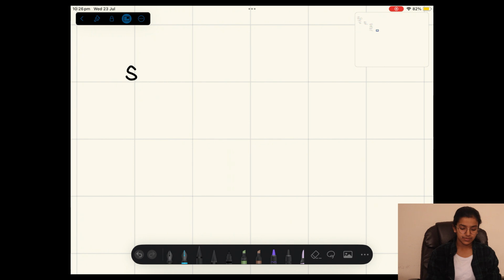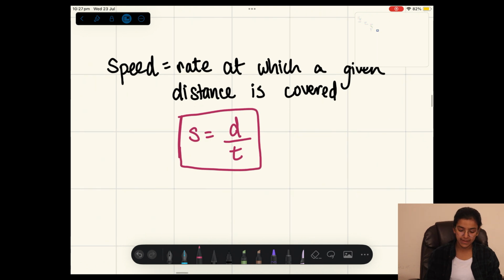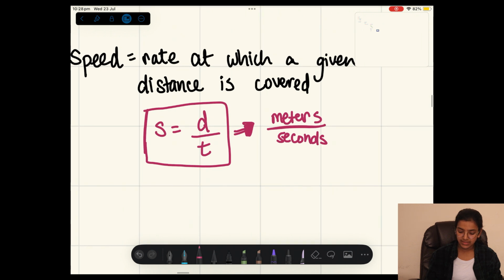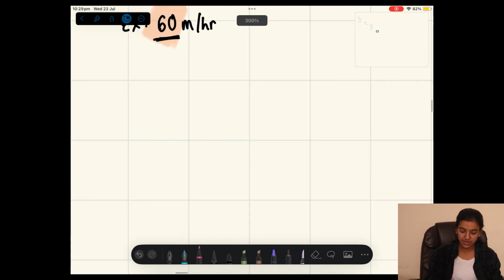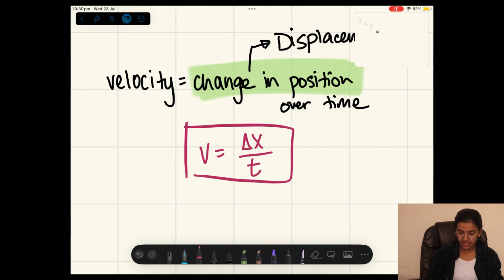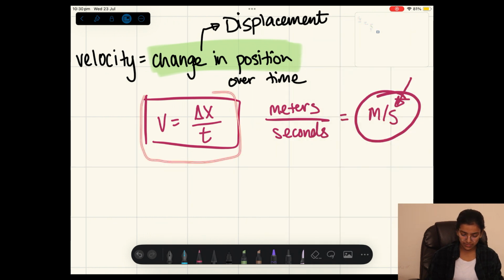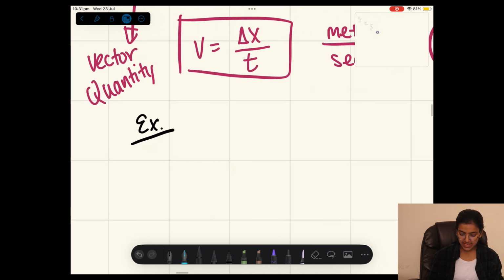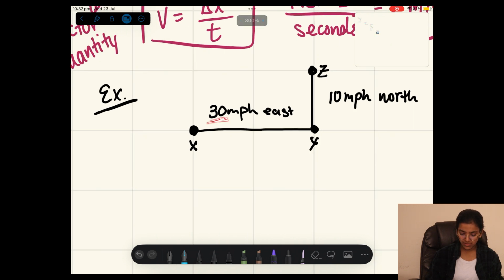Velocity + Speed | AP Physics | Manisha's Channel